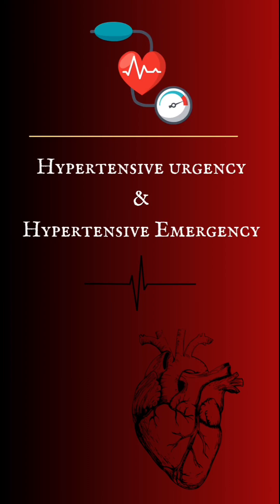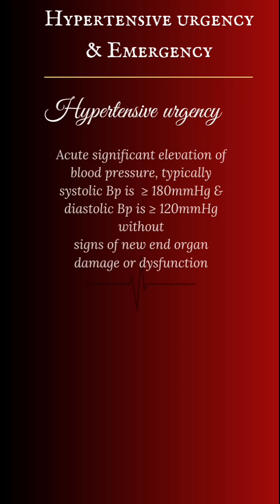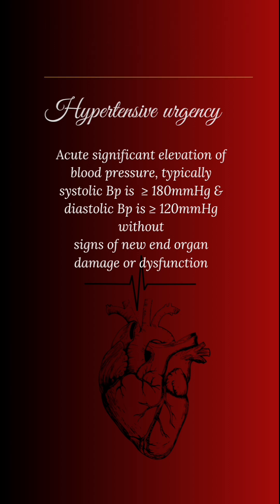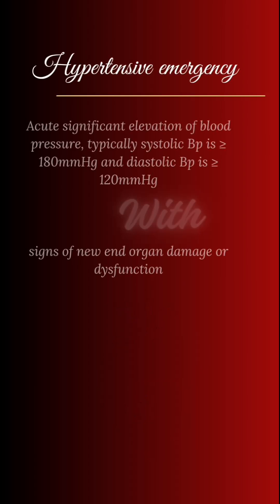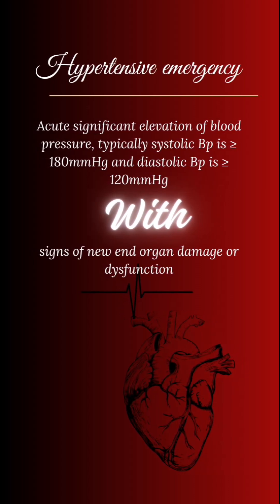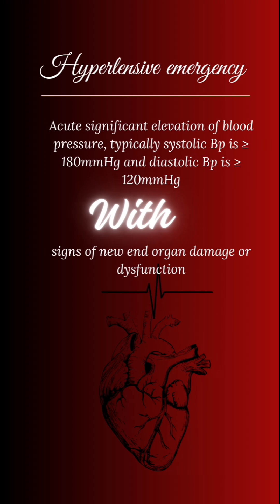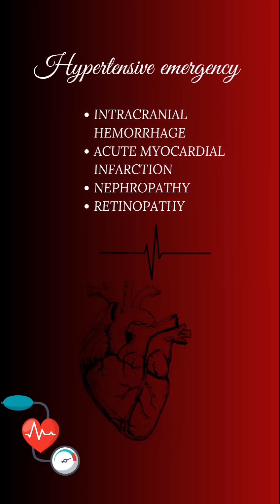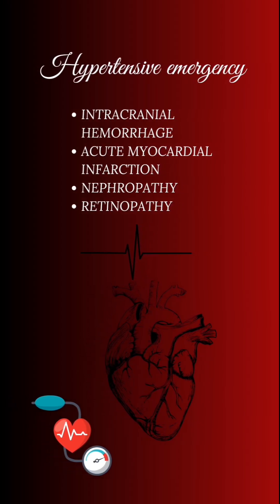Hypertensive urgency and emergency emergency emergency care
Hypertensive urgency Vs Hypertensive emergency

Hypertensive urgency:
      Elevation of blood pressure more than 180/120 mmHg Without end organ damage
Hypertensive emergency:
     Elevation of blood pressure more than 180/120 mmHg With end organ damage